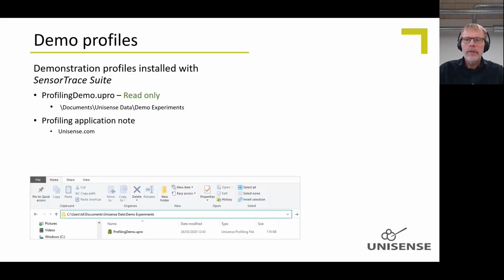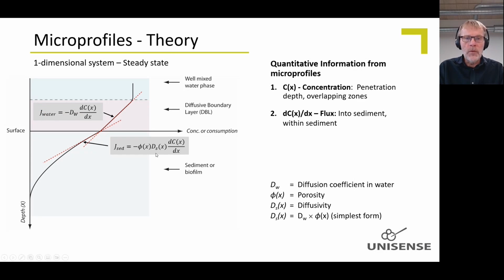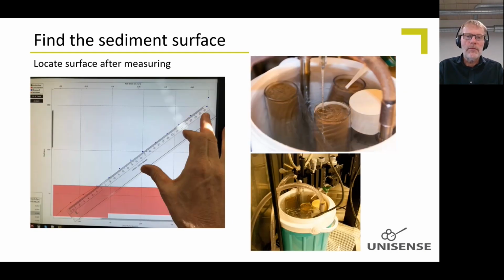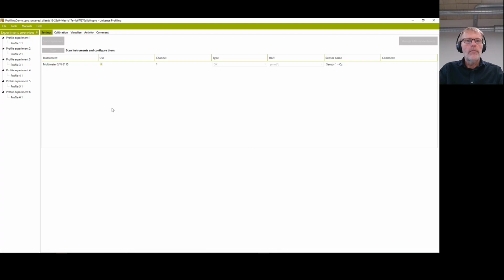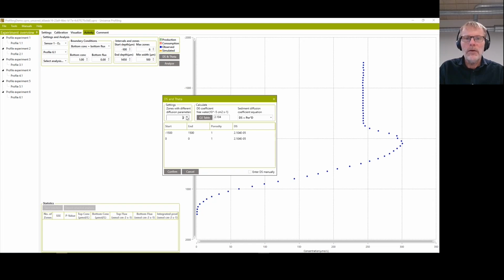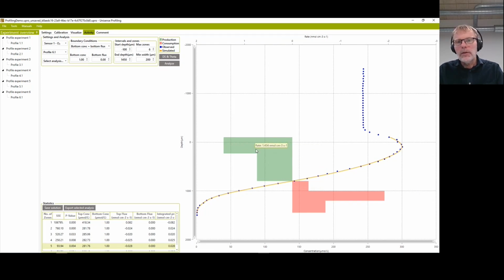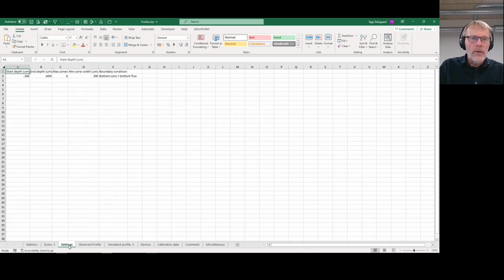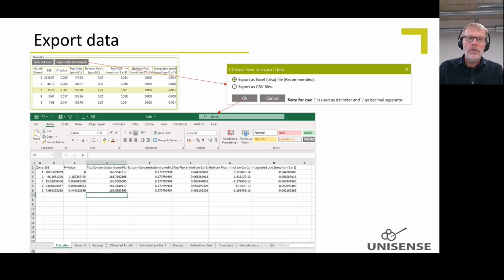Profile Analysis - Calculation of Production and Consumption Rates from Microprofiles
Dr. Tage Dalsgaard, Application Scientist at Unisense, shows you how to calculate the total production and consumption rates as well as the distribution of these from the curvature of a microprofile. The Profiling software, which is part of our SensorTrace Suite, has a built-in microprofile analysis tool which can do this simply and easily. In this lecture, we show you how to use the software. We also discuss the theory and assumptions behind these analyses.